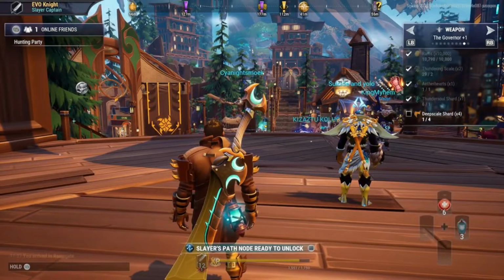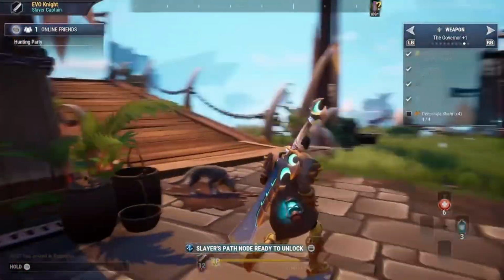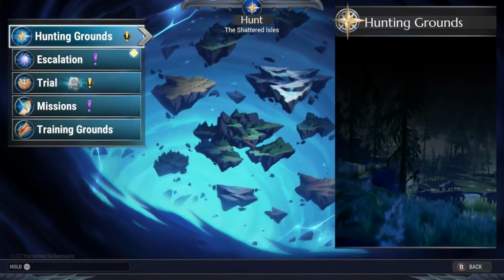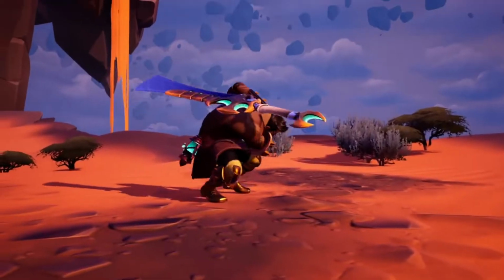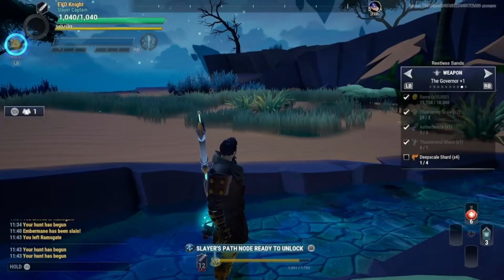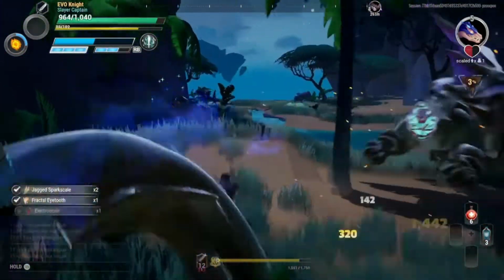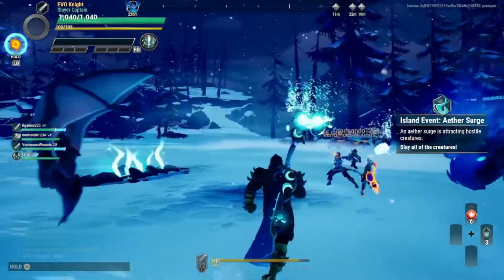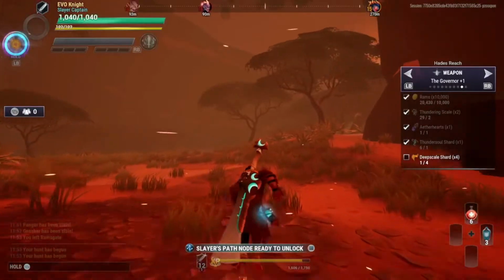Dauntless Next Gen Update Review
Dwayne walks you through the new NEXT GEN Update for Dauntless by Phoenix Labs and gives you his opinions on what it adds to the game.